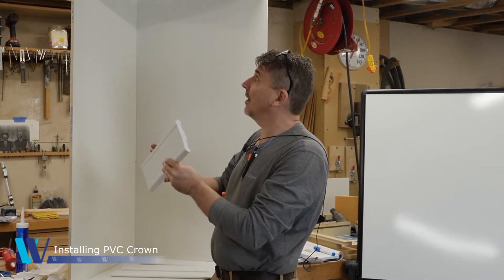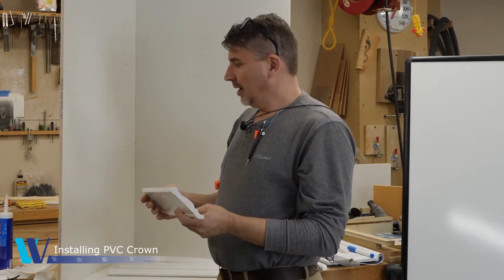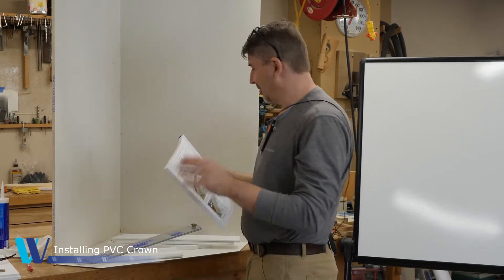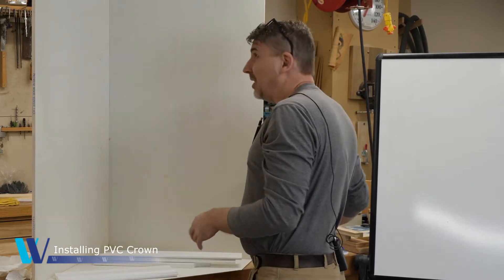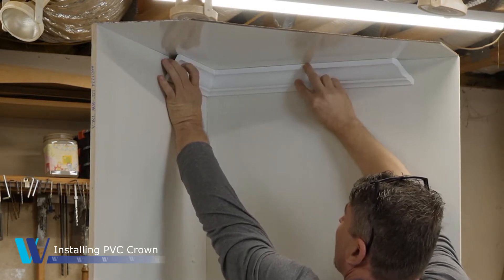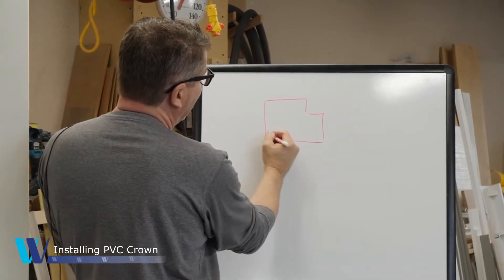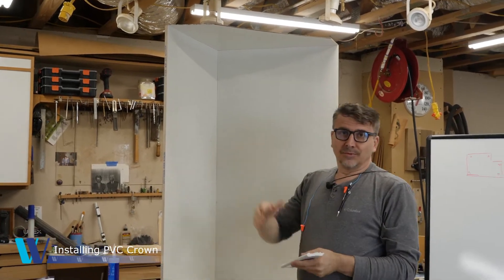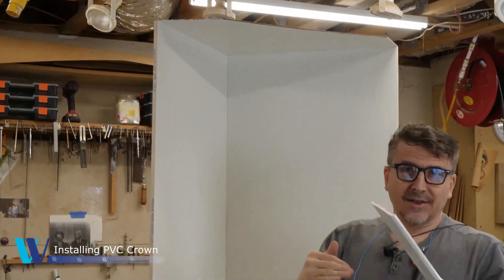Installing PVC Crown Molding